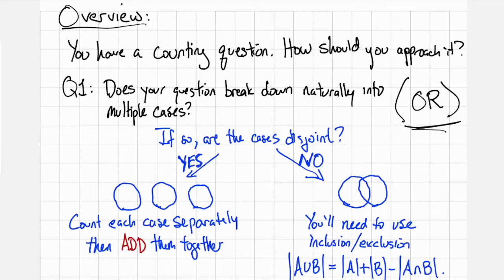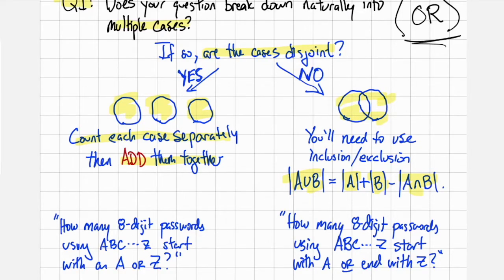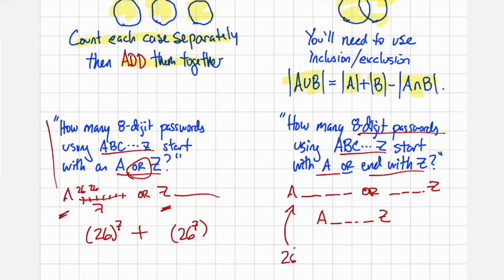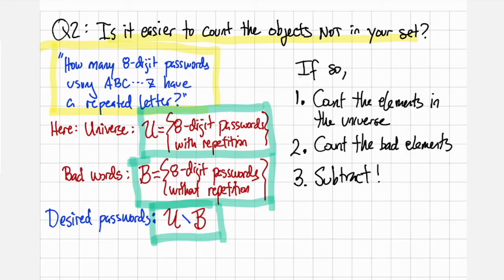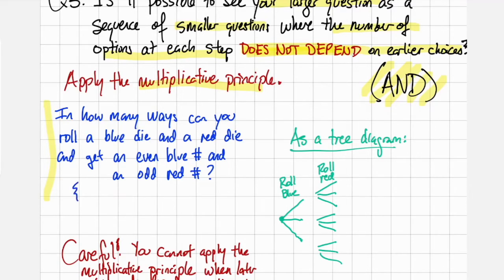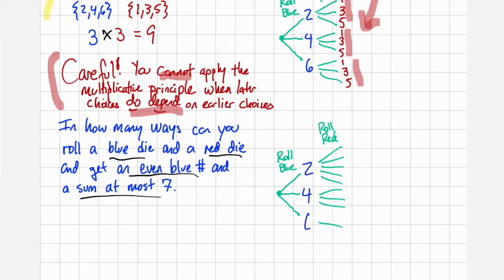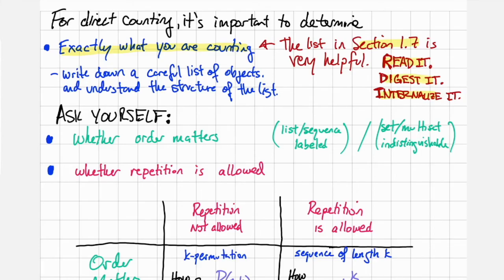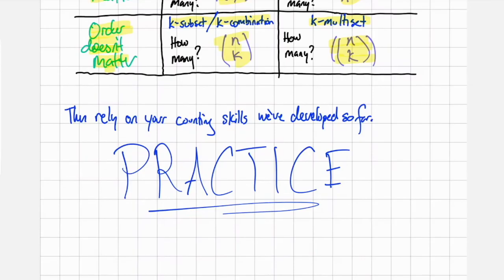2.5A - Overview of Counting Techniques - MATH 120